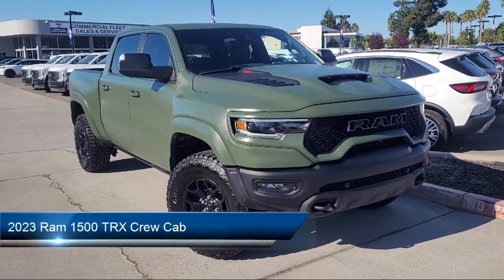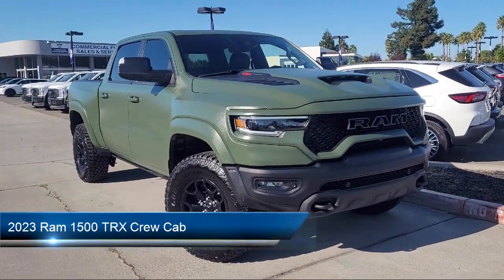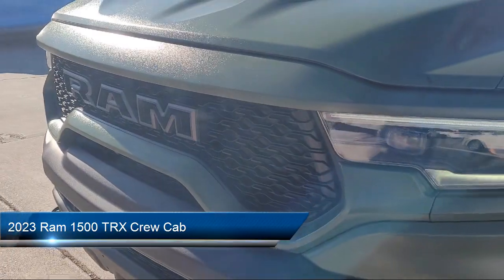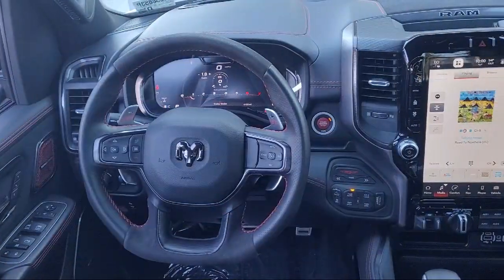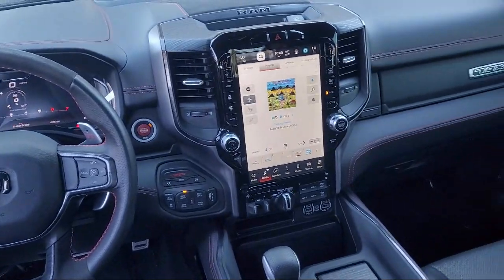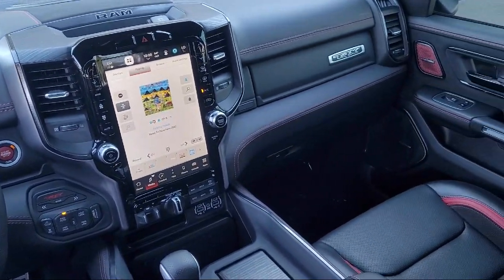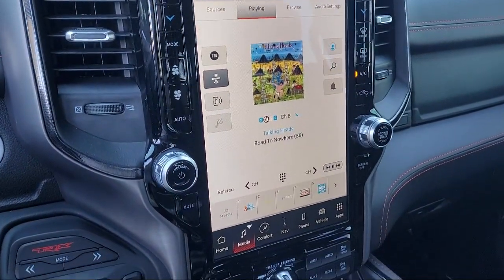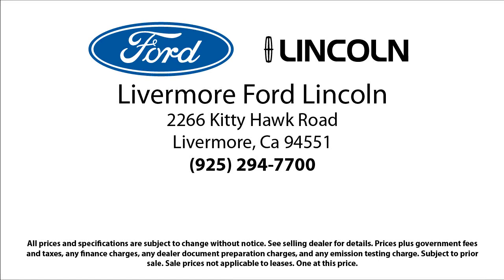2023 Ram 1500 TRX Crew Cab Livermore Brentwood San Leandro Concord Tracy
2023 Ram 1500 TRX Crew Cab Stock Number: PN558853P Vin:1C6SRFU94PN558853.

Livermore Ford
2266 Kittyhawk Road